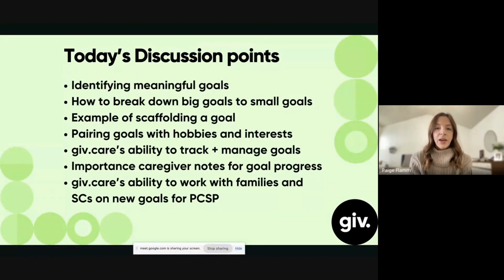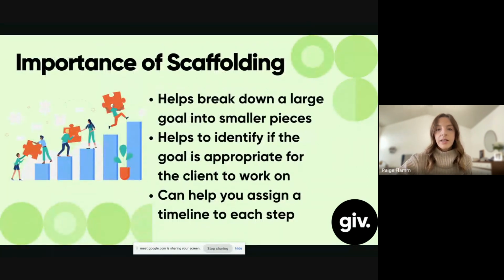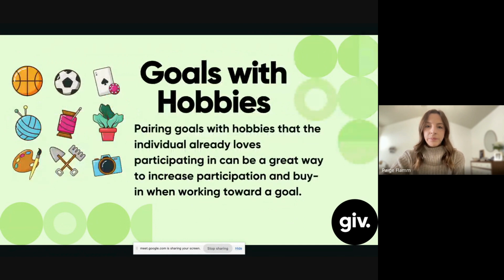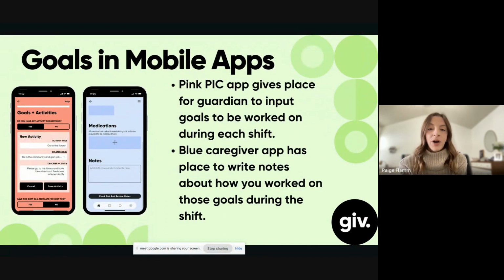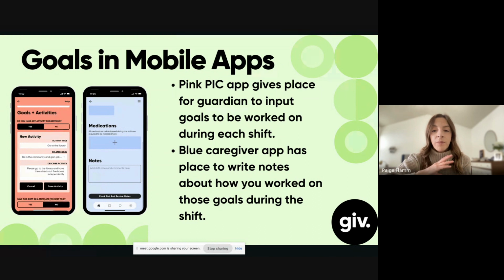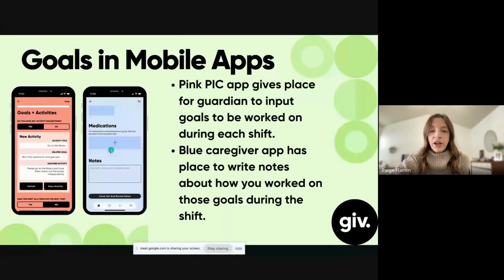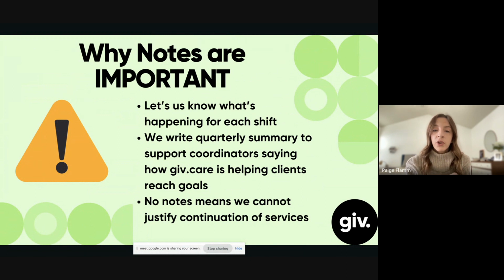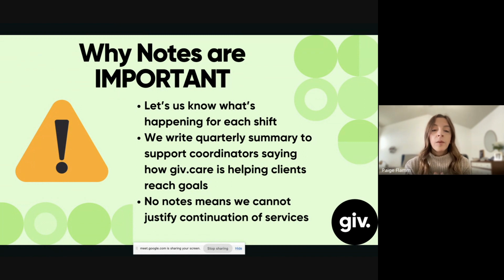January Webinar: Setting Goals for Individuals with IDD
In this webinar we talk about how to set goals, scaffold goals, and manage goals for individuals with IDD.